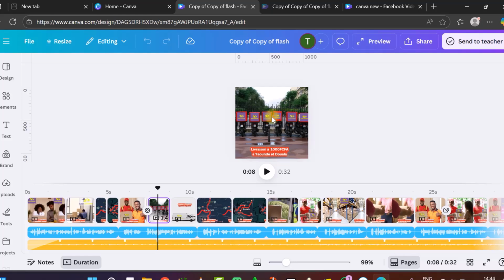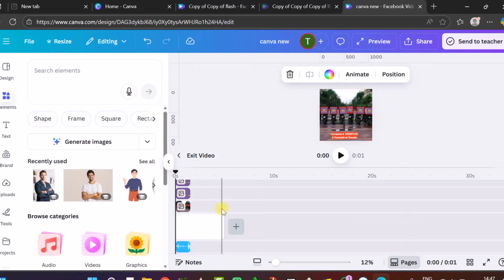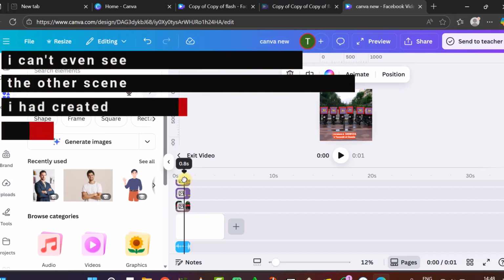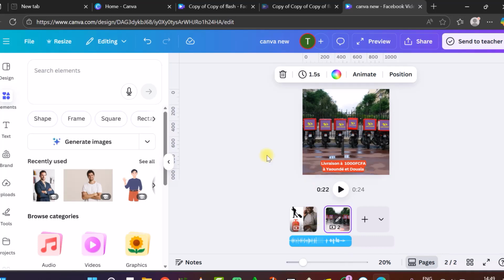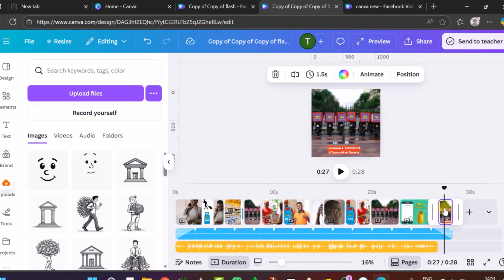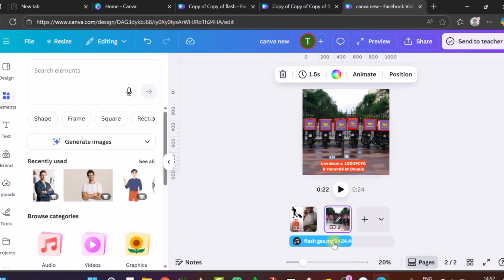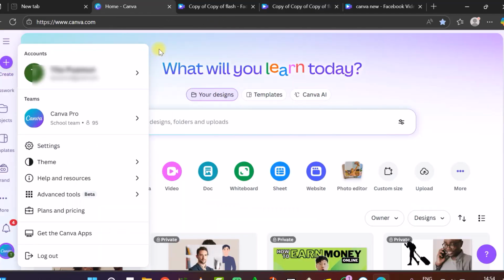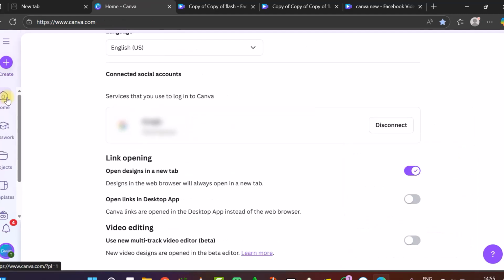canva video editor 2.0; review, problems, fixes & How to Restore the Old Editor. canva new update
If you’ve been struggling with the new Canva Video Editor 2.0 and wondering why everything suddenly feels slower, confusing, or just flat-out broken… you’re definitely not alone. In this video, I break down the full Canva video editor update, the major problems, the hidden bugs, and why so many creators feel like this Canva 2025 video editor change completely ruined their workflow.

I’ll walk you through what changed in the new Canva video editor, why these issues matter for content creators, and most importantly—how to switch back to the old Canva video editor. Yep, the classic legacy video editor still works, and I’ll show you exactly how to revert the Canva video editor even after the update.

We also look at the timeline editor problems, lagging, slow performance, and other Canva video editor bugs that users are complaining about. If you feel like the Canva update ruined everything, trust me, you’re not crazy—many Canva creators are frustrated too.

I’ll also compare Canva vs the old Canva editor so you can decide if sticking with the previous version is the best move. Whether you’re editing videos for YouTube, doing client work, or just experimenting with Canva Pro, these Canva video editing tips, tricks, and a full walkthrough will help you work smoother and avoid unnecessary stress.

This video is perfect for anyone looking for a Canva video editor explanation, 2025 tutorial, or simply wanting to fix Canva video editor issues after the latest update—and yes, I include my honest Canva update review and feedback on why the new editor is bad for many creators.

If you’re a YouTuber using Canva for YouTube creators, or you want better video editing with Canva, this guide gives you everything you need—from switching back, to understanding the changes, to making Canva work again.